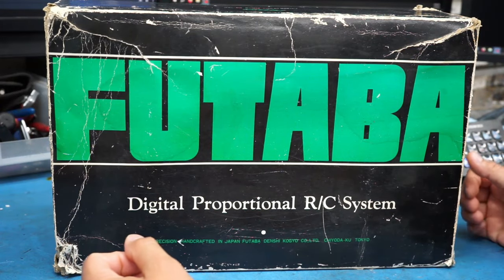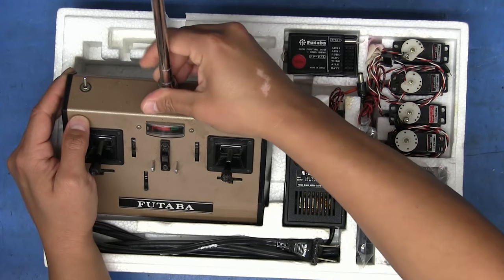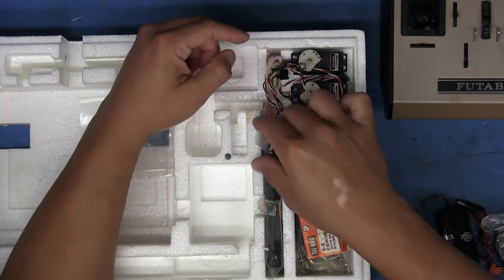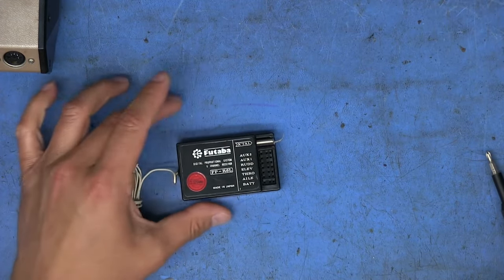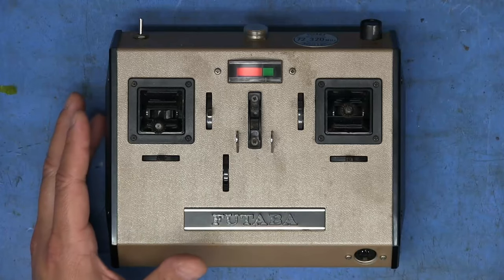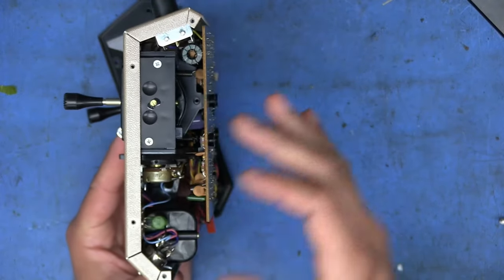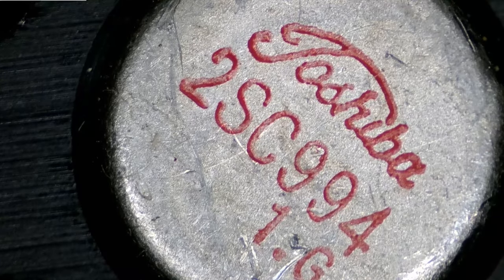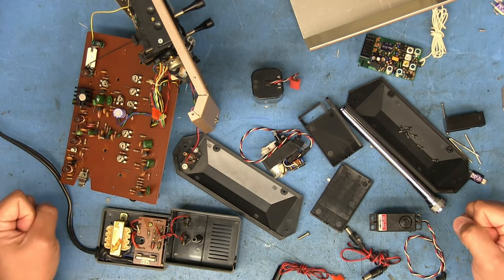TEF #150 | Vintage Futaba RC System Unboxing And Teardown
A really old piece of RC kit. We'll take a look at what came in the box and what's inside each piece